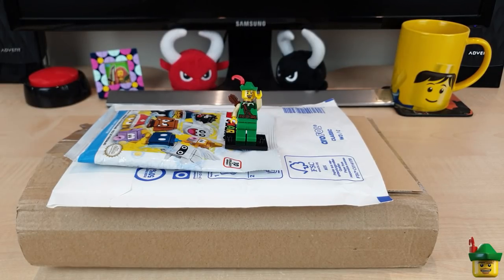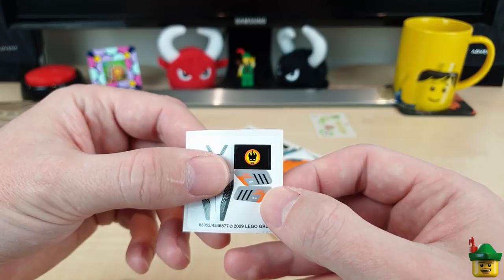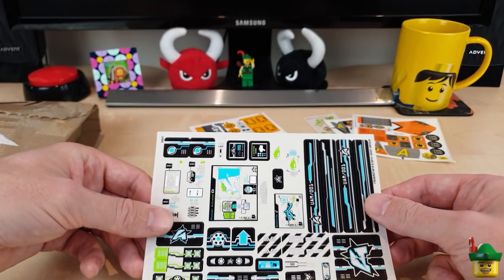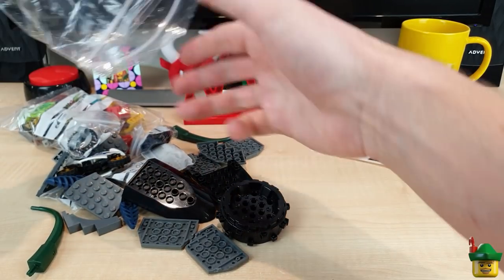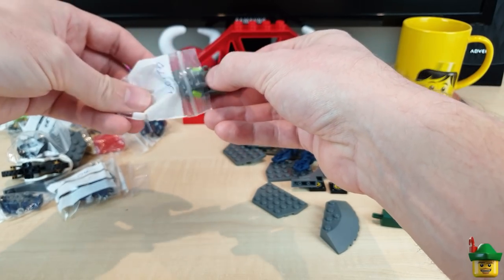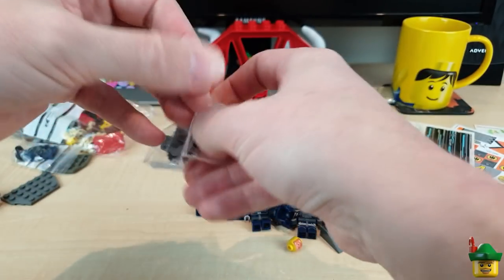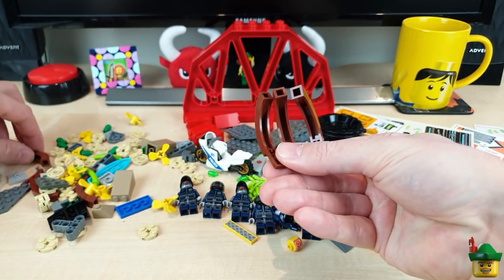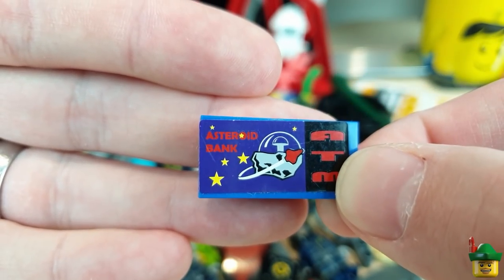LEGO Brick Haul 80 - Brick Link 📦🏹